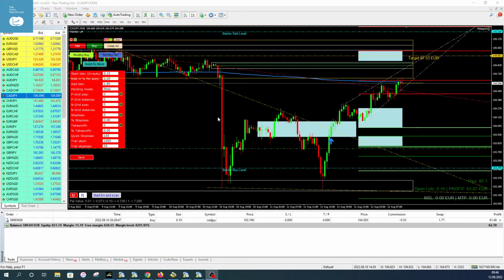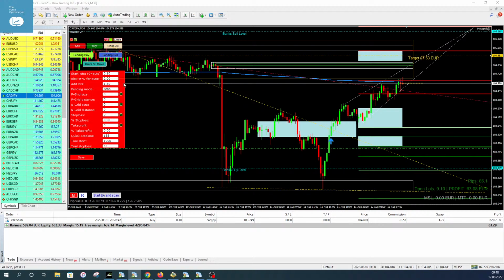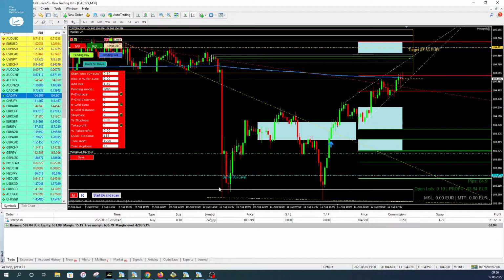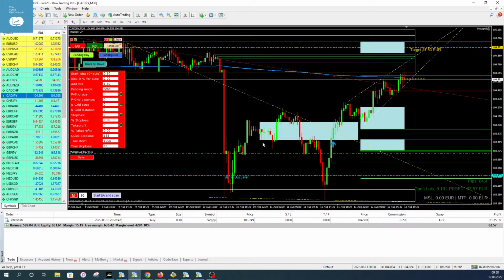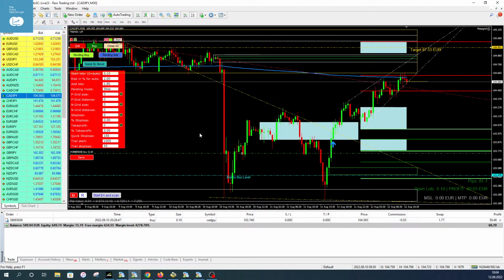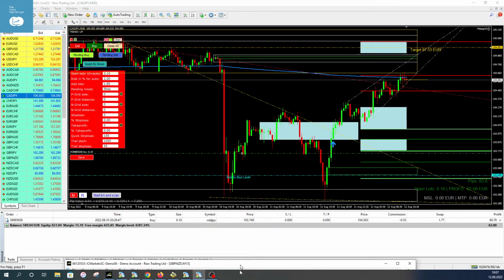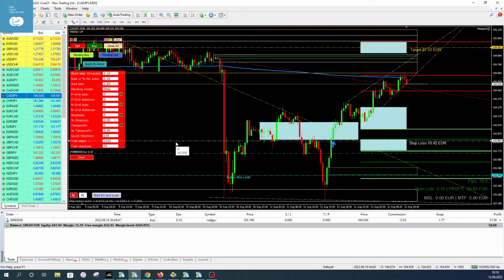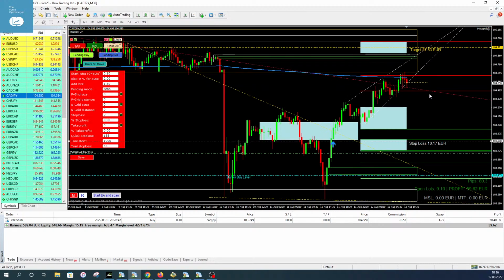Fight of Buyers and Sellers on CADJPY / I am in this battle for 100 pips / Forex Live Trading